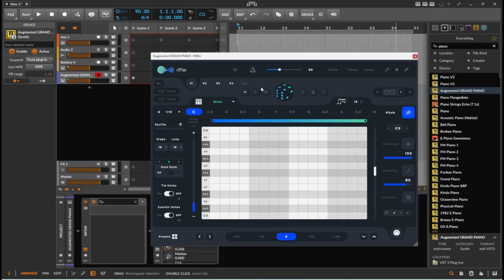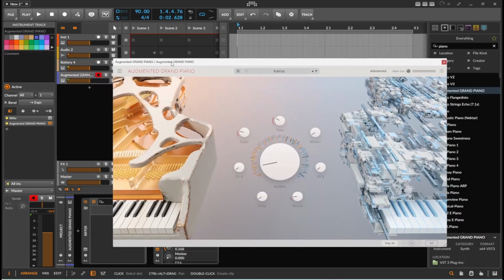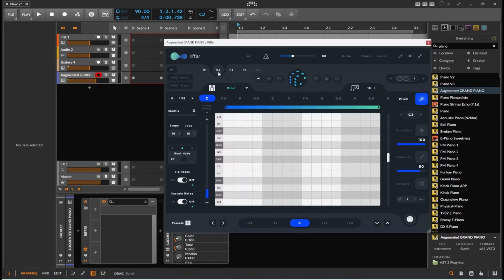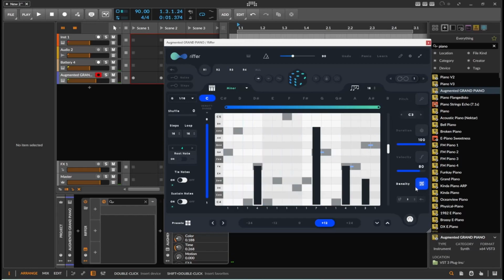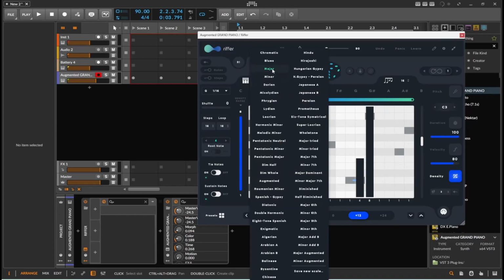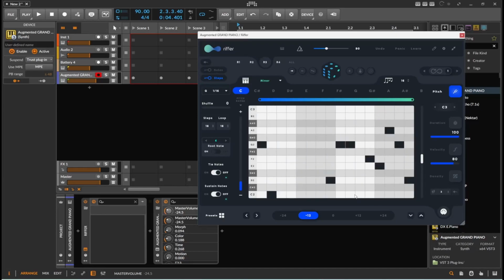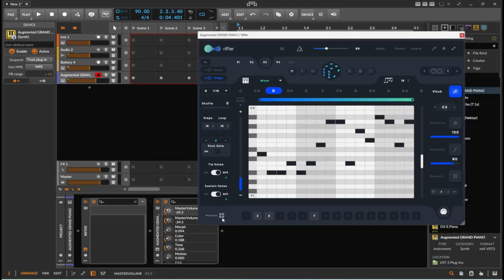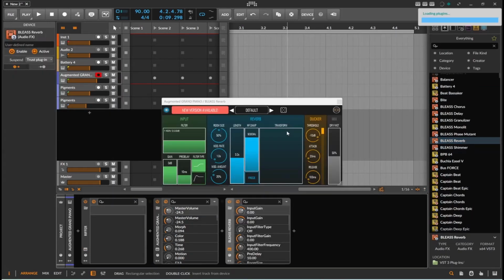Creating Chaos with AudioModern Riffer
Playing around with this midi tool to see what chaos I could create